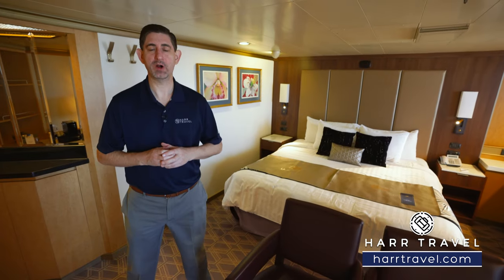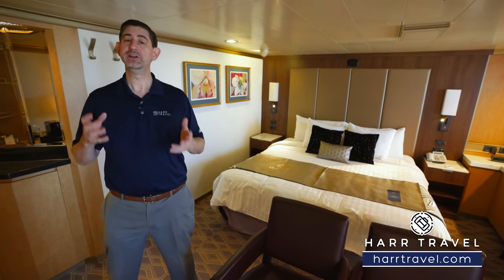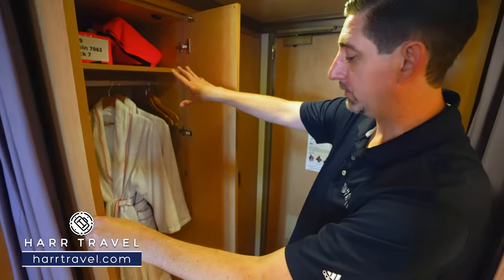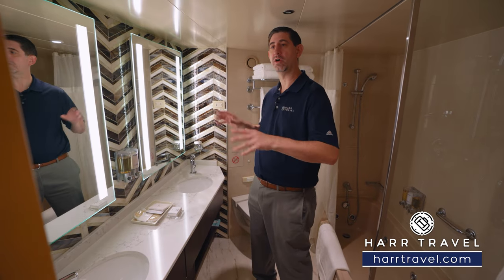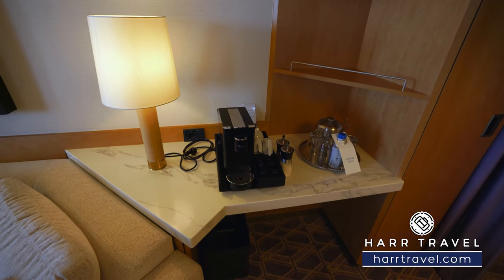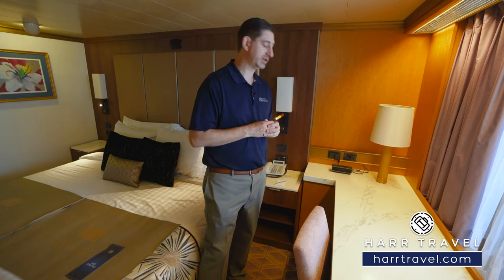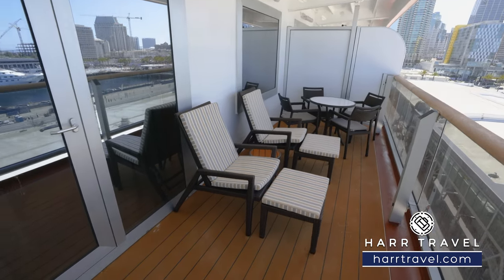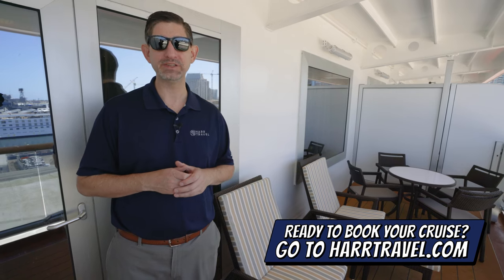HAL Noordam | Neptune Suite Walkthrough Tour & Review 4K | Holland America Cruise Line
Join Danny as he tours a Neptune Suite aboard the Holland America Noordam. These rooms are some of the most luxurious staterooms aboard the Holland America Line. The massive amount of space makes them perfect for those long term cruisers looking to create a home away from home as they travel the world. Although they are slightly smaller than the Pinnacle Suite, they are substantially wider than their Signature Suite cousins. The wider stateroom, with large sitting area really creates a nice relaxing area to take in the world as it floats by.

Category SA
Neptune Suite

Neptune Suites feature floor-to-ceiling glass windows with a door that opens to a private verandah, two lower beds that convert to a king-sized bed, large sitting area with sofa bed, dressing room, and private bathroom with dual sink vanity, shower stall and full-sized whirlpool tub. All staterooms include bathrobes, Elemis bath amenities, complimentary fresh fruit, flat-panel TV and DVD player, personal safe, telephone, and hair dryer.

Neptune Suite Amenities: Complimentary laundry and dry cleaning, oversize bath towels, corsages and boutonnieres for formal night, hors d'oeuvres before dinner, binoculars and umbrellas for use on the cruise, cocktail party with ship officers, priority boarding, priority dining and seating requests, daily breakfast service, high tea service in-suite, access to the Neptune Lounge.

HAL Noordam

Named for the Northern compass point, Noordam dazzles with museum-quality art and lavish staterooms. Guests of this Vista Class cruise ship will have their pick of onboard activities. Watch dramatic footage of natural wonders set to live music at BBC Earth In Concert. Listen to pianists play favorite hits at Billboard Onboard. Get moving with a pilates class at the fitness center. Or savor the delights of numerous specialty restaurants. The Pinnacle Grill serves the juiciest steak at sea and Canaletto beckons with tantalizing Italian dishes. These name just two of many dining options.

For an elegant breakfast, leisurely lunch or unforgettable multi-course dinner, The Dining Room is your destination. Behind the scenes, our Culinary Council, an elite team of seven world-renowned chefs,  and our talented onboard executive chefs have worked to bring each dish to perfection.

Canaletto
In Italy, there’s nothing more important than coming together to celebrate the joy of great food. This is the inspiration for our onboard Italian restaurant, Canaletto. Enjoy amazing Italian classics like braised chicken cacciatore al forno, branzino ai ferri or garlic shrimp ravioli. And for dessert: tiramisù, cannoli alla Siciliana, gelato, and more. Including pasta made fresh daily. Buon Appetito!

Pinnacle Grill
Pinnacle Grill is the ultimate steakhouse at sea, where an exceptional menu and impeccable service make for one of finest meals you’ll ever have. The refined menu features a selection of 28-day wet-aged USDA Prime steaks — meticulously chosen to guarantee the finest quality — as well as classic steakhouse dishes and innovative recipes from James Beard Award-winning chef and Culinary Council member, David Burke.

BBC Earth In Concert
Our BBC Earth cruise concerts are beloved by guests. We have partnered with BBC Earth to bring innovative and breathtaking programming that features a massive backdrop of BBC Earth nature footage paired with live music. See eye-to-eye with wildlife and witness incredible scenes as talented musicians play the score.

World Stage
Watch music shows and other entertainment like you never have before at World Stage. Koningsdam, Nieuw Statendam and Rotterdam bring the World Stage experience to the next level with a two-story, 270-degree wraparound LED screen.

During a leisurely day at sea, few places help you refresh, relax and rejuvenate like the Greenhouse Spa & Salon. This heavenly retreat nurtures every aspect of your well-being with renowned spa rituals and healing touches. In the spa, pamper your skin with facial treatments featuring premium, naturally sourced ingredients.